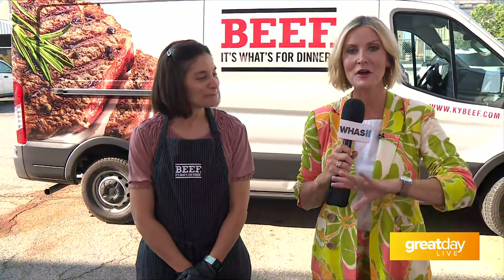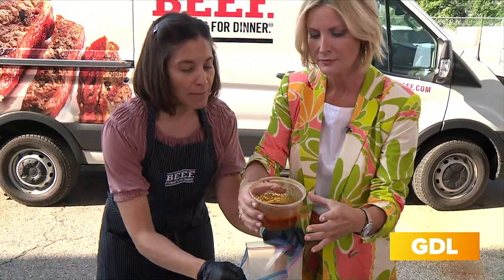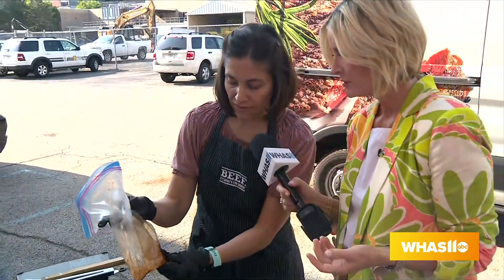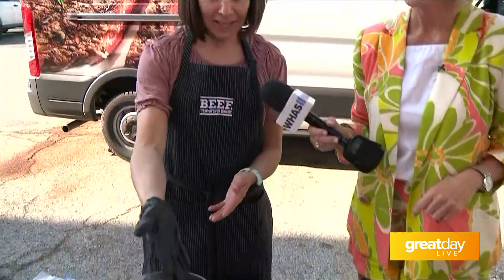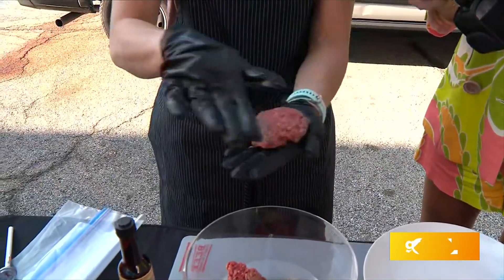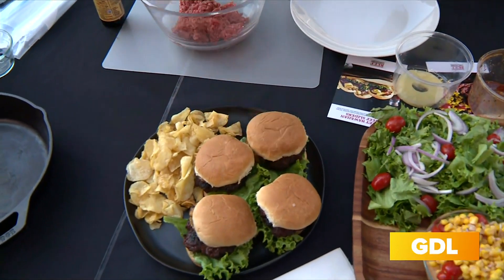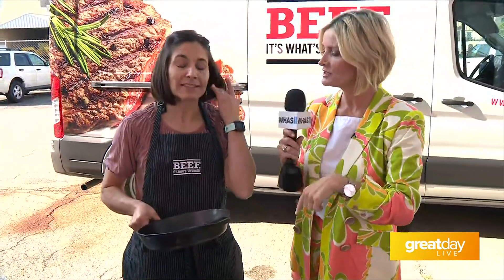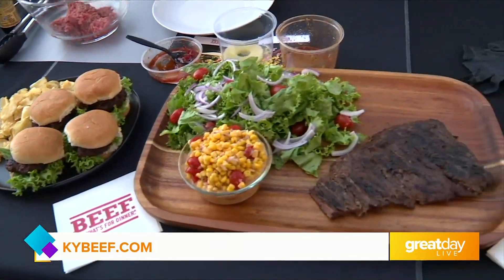GDL: Kentucky Beef Council celebrated national beef month on GDL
Kentucky Beef Council on Great Day Live!